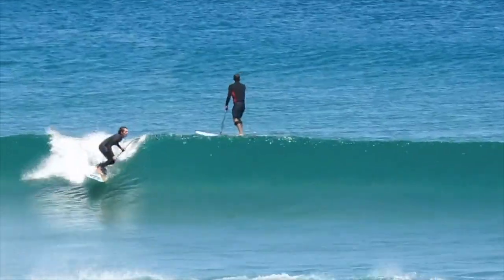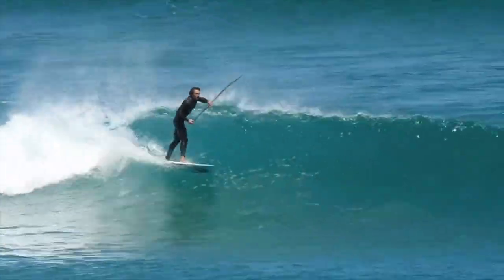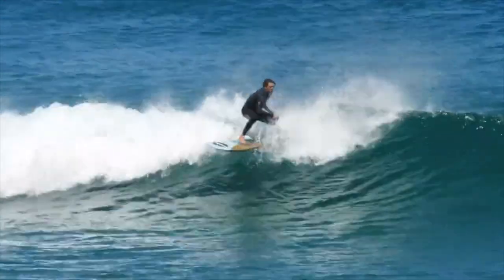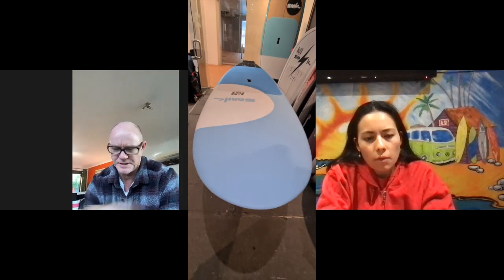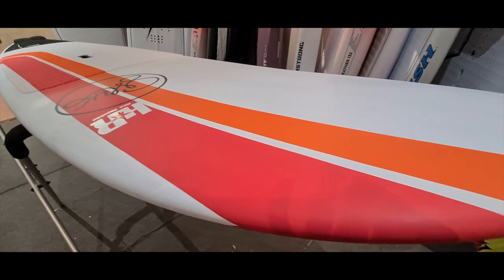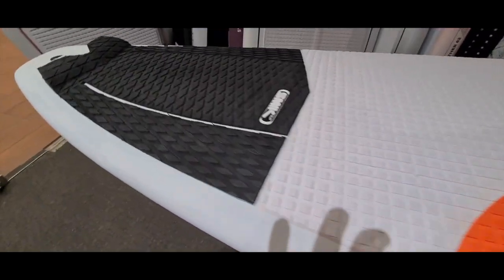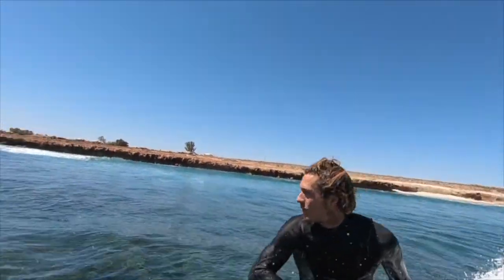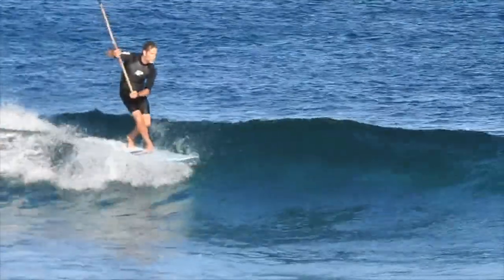Smik Wave SUPs Chat with Scott Mckercher - Smik Mastermind and Designer!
SMIK has a large range of wave SUPs, each uniquely designed and shaped for different disciplines and skills. Whether you're all about sharp turns or longboard nose walking, SMIK has the right board for you.

Sofia joins Smik mastermind and designer Scott Mckercher to get a better understanding of the wave SUP range, and which riders would choose what and what differentiates SMIK within the SUP market.